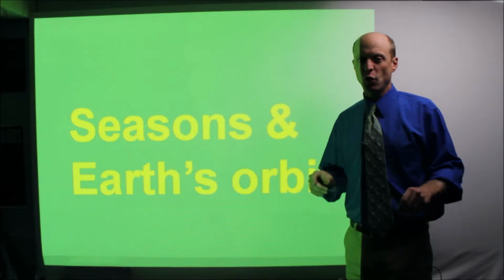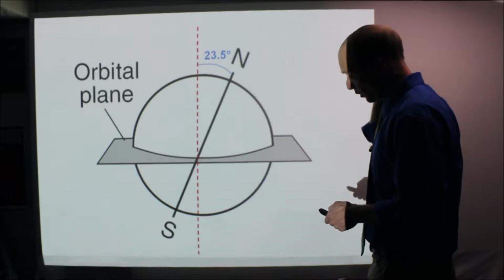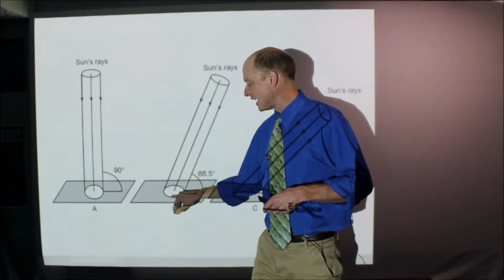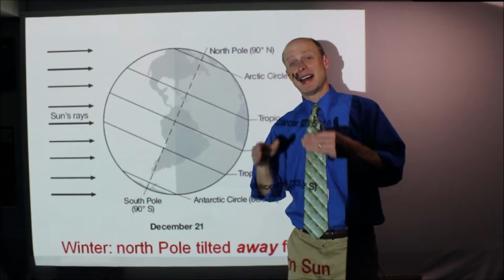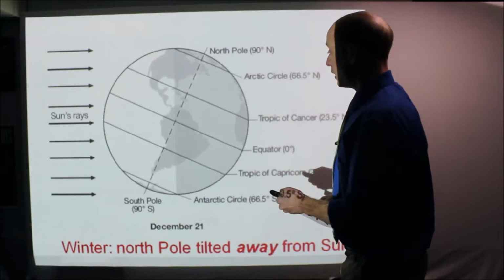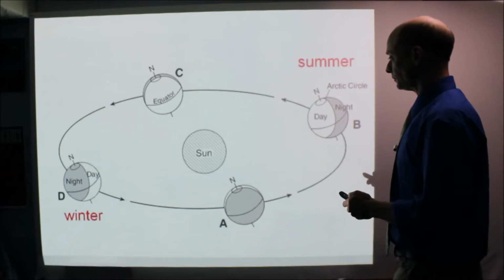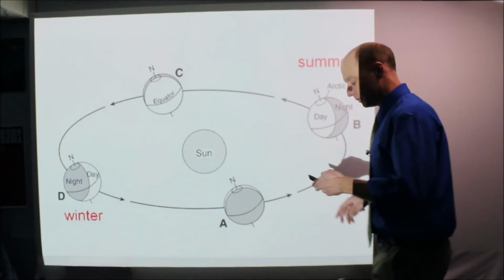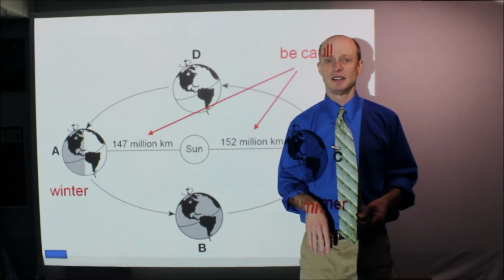881 Seasons Part 1 Seasons and Earths Orbit